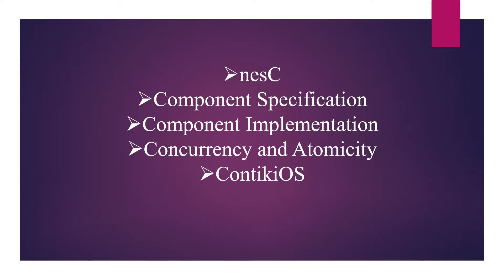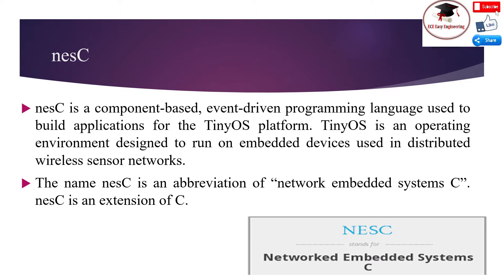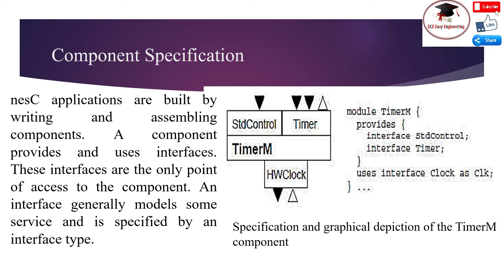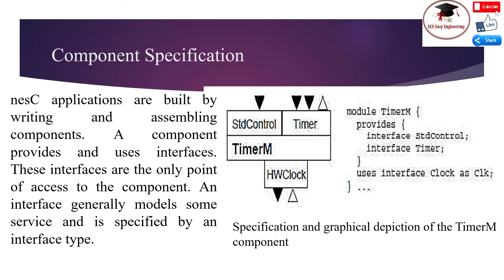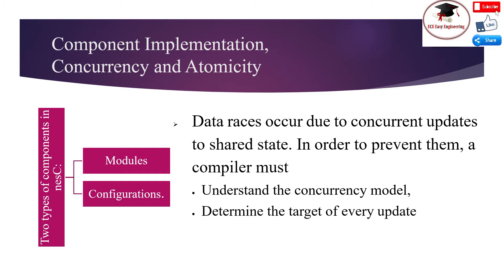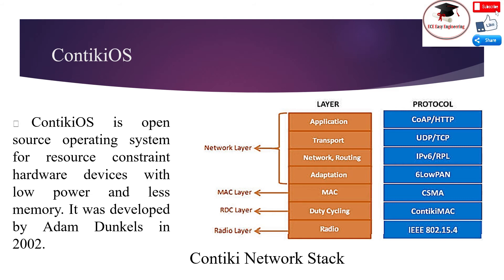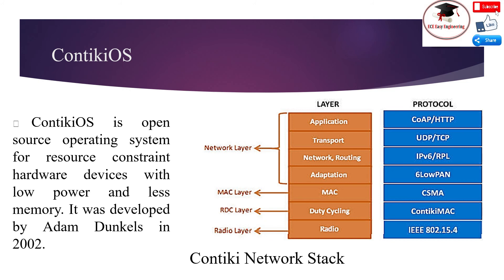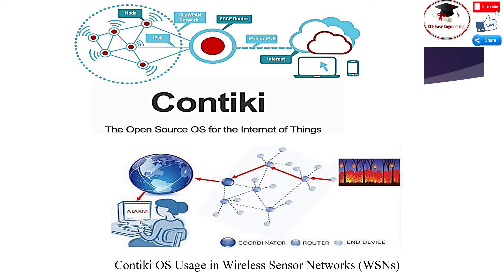26/AWSN/nesC, Component Specification, Component Implementation Concurrency and Atomicity, ContikiOS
nesC
 nesC is a component-based, event-driven programming language used to build applications for the TinyOS platform. TinyOS is an operating environment designed to run on embedded devices used in distributed wireless sensor networks.
 The name nesC is an abbreviation of “network embedded systems C”. nesC is an extension of C.
 nesC programs are subject to whole program analysis (for safety) and optimization (for performance). Therefore we do not consider separate compilation in nesC’s design. The limited program size on motes makes this approach tractable.
 nesC is a “static language”. There is no dynamic memory allocation and the call- graph is fully known at compile-time. These restrictions make whole program analysis and optimization significantly simpler and more accurate. nesC’s component model and parameterized interfaces eliminate many needs for dynamic memory allocation and dynamic dispatch.

 nesC is based on the concept of components, and directly supports TinyOS’s event based concurrency model. Additionally, nesC explicitly addresses the issue of concurrent access to shared data. In practice, nesC resolved many ambiguities in the TinyOS concepts of components and concurrency.
Component Specification
 nesC applications are built by writing and assembling components. A component provides and uses interfaces. These interfaces are the only point of access to the component. An interface generally models some service (e.g., sending a message) and is specified by an interface type.
Some Interface Types

 TimerM provides the logic that maps from a hardware clock (Clock) into TinyOS’s timer abstraction (Timer).
 Interfaces in nesC are bidirectional. They contain commands and events, both of which are essentially functions. The providers or an interface implement the commands, while the users implements the events. For instance, the Timer interface (Figure 5.4) defines start and stop commands and a fired event.
 In Figure 5.3 provided interfaces are shown above the TimerM component and used interfaces are below; downward-pointing arrows depict commands and upward- pointing arrows depict events. Although this same interaction between the timer and its client could have been provided via two separate interfaces (one for start and stop, and one for fired), grouping these commands and events in the same interface makes the specification much clearer and helps prevent bugs when wiring components together.
 Split-phase operations are cleanly modelled by placing the command request and event response in the same interface. Figure 5.4 shows two examples of this.
 The Send interface has the send command and sendDone event of the split-phased packet send. The ADC interface is similarly used to model split-phase sensor value reads. The separation of interface type definitions from their use in components promotes the definition of standard interfaces, making components more reusable and flexible.
 A component can provide and use the same interface type (e.g., when interposing a component between a client and service), or provide the same interface multiple times. In these cases, the component must give each interface instance a separate name using the as notation shown for Clk in Figure 5.3.
 The components are also a clean way to abstract the boundary between hardware and software. For instance, on one sensor board, the temperature sensor (accessed via a component named Temp) is mostly in hardware; Temp is a thin layer of software accessing on-chip hardware registers.
Component Implementation
 There are two types of components in nesC: modules and configurations. Modules provide application code, implementing one or more interfaces. Configurations are used to wire other components together, connecting interfaces used by components to interfaces provided by others.

Concurrency and Atomicity
 nesC detects the data races at compile time. Data races occur due to concurrent updates to shared state. In order to prevent them, a compiler must
• Understand the concurrency model,
• Determine the target of every update

5.4 ContikiOS
 ContikiOS is open source operating system for resource constraint hardware devices with low power and less memory. It was developed by Adam Dunkels in 2002. This OS is fully GUI based system requires only 30 KB ROM and 10 KB RAM. It also provide multitasking feature and have the built in TCP/IP suit.
 The working environments of the WSNs are often energy-limited. This is one of the most important constraint for WSNs. Likewise, tiny and simple designs of the nodes are the other constraints. For this reason, WSNs should have some important hardware and software features to cope with these constraints.